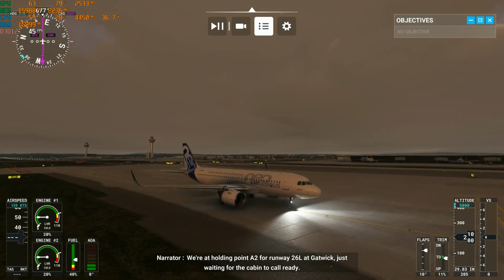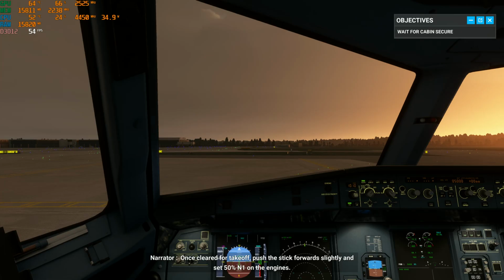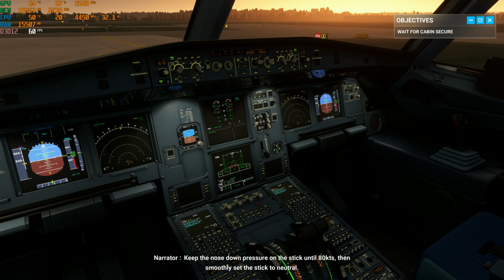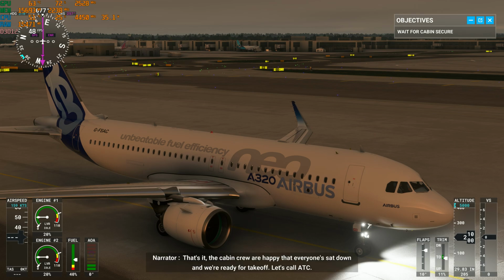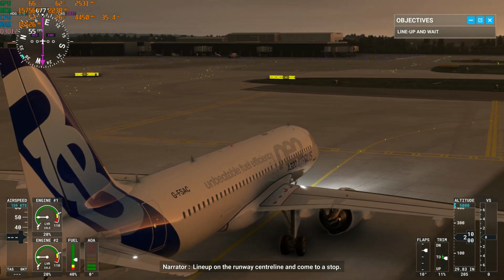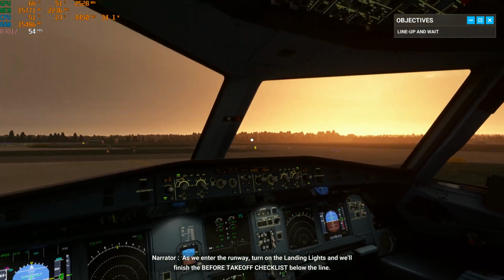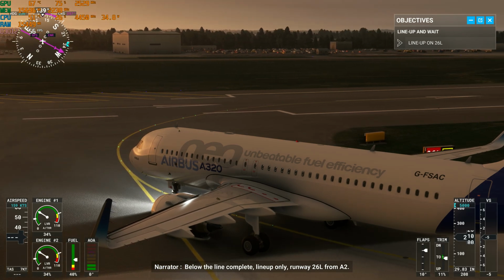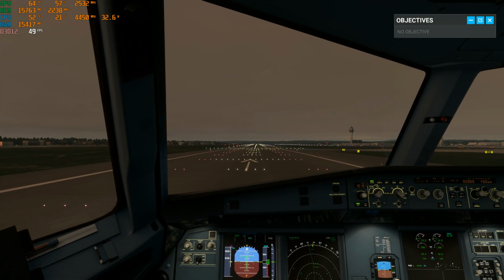Microsoft Flight Simulator 2020 FS Academy: Lesson 2 - Takeoff Airbus A320 NEO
FS Academy Lesson 2 - Takeoff on Airbus A320 NEO

"High End PC" Settings
2160p, AMD FSR 2.1 "Balanced", SAM Enabled, DX12
Average FPS: 60FPS (Slight drops while on the ground, locked 60 in air)
VRam Usage: 15000+MB
GPU Usage: 75% -99%
GPU Temps: 65* - 70*
CPU Temps: 60*
PBO2 Tuner: -30 on ALL Cores

Ryzen 7 5800X3D @ 4450mhz(locked)
AsRock X370 Fatality Gaming K4 Motherboard
AsRock Formula OC RX 6950XT
32GB DDR4 3200mhz (4x8)
20TB of Storage (Mixture of HDD, SSD and NVMe)
Cooler Master 360mm AIO Cooler
Corair 850Watt 80 Plus Gold PSU
Rosewill Spectra X Mid tower Case
Windows 10